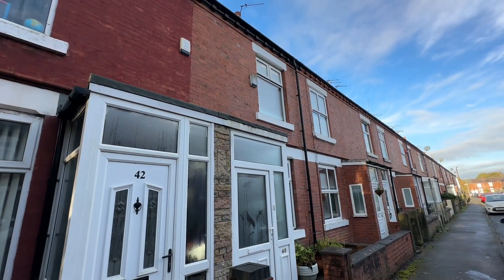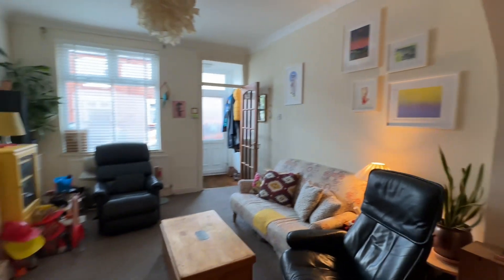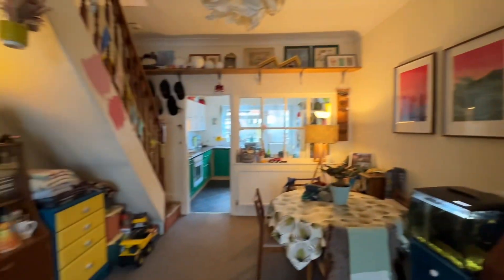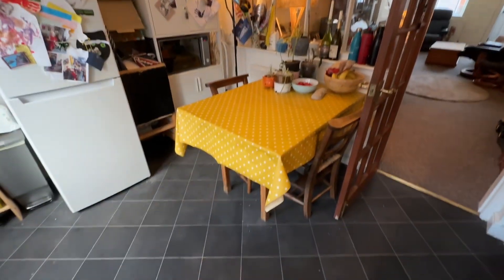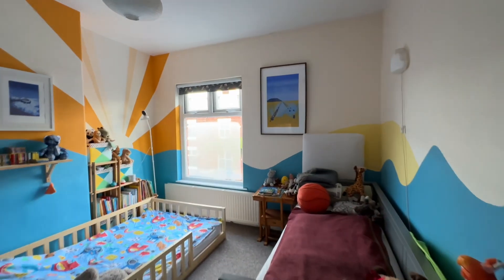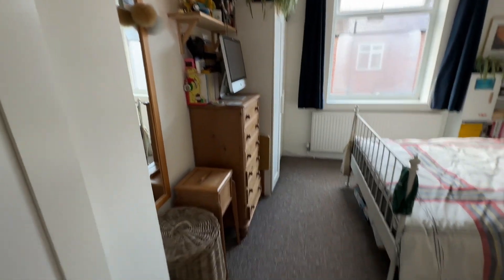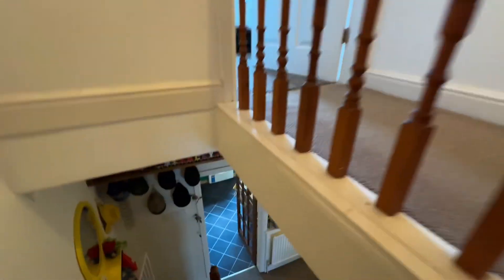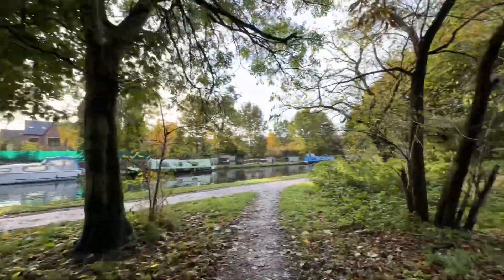Albion Street Sale